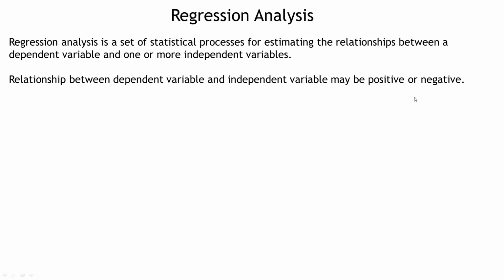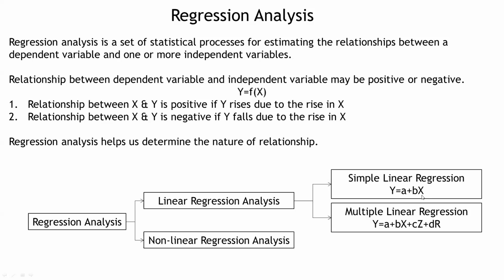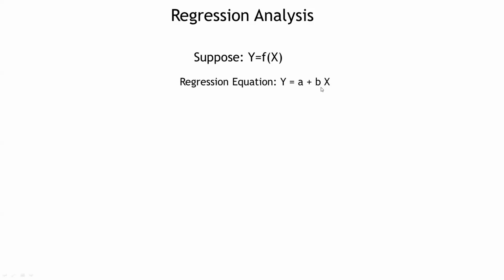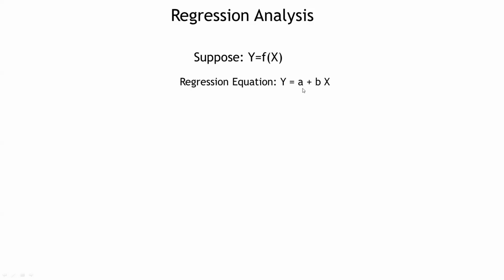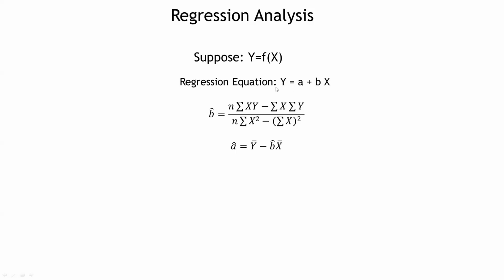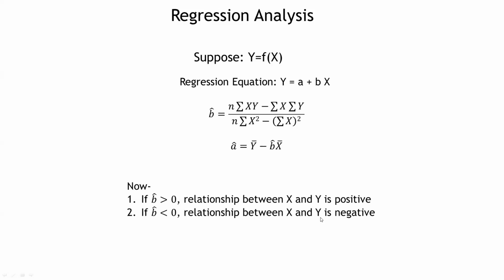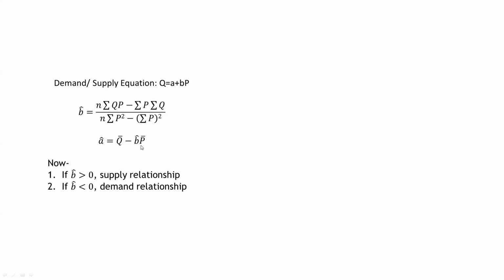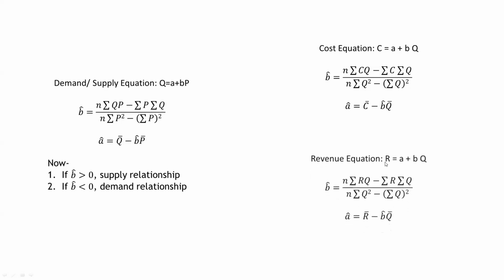Introduction to Regression Analysis by Abdullahil Mamun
Regression Analysis
Demand Estimation
Cost Estimation
Revenue Estimation

Abdullahil Mamun